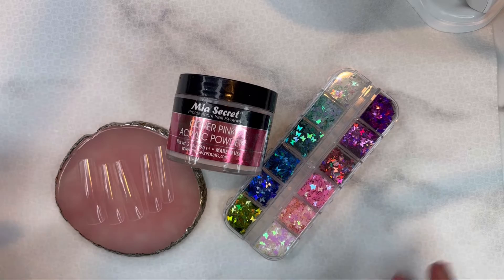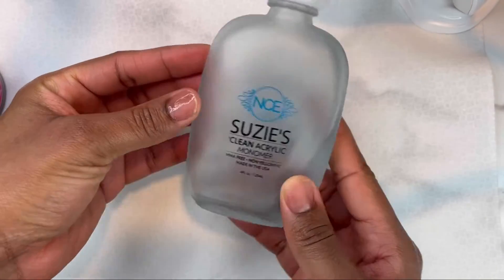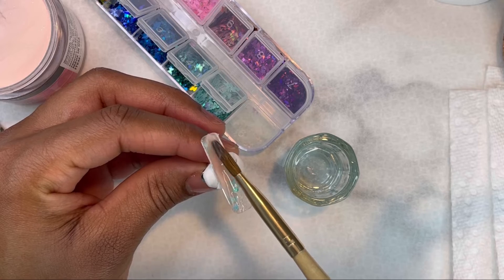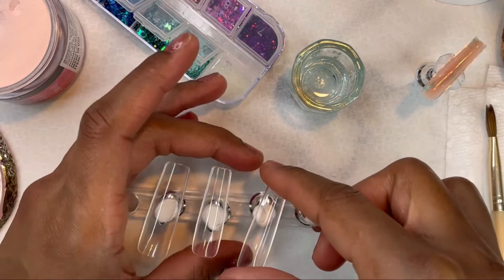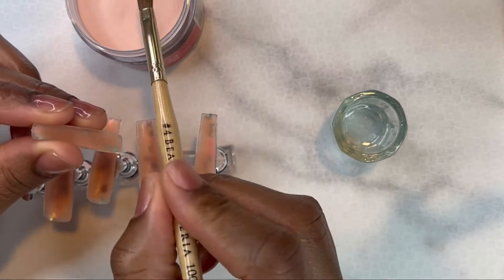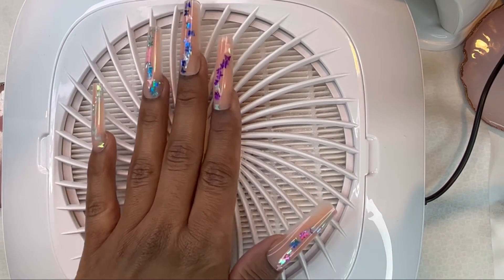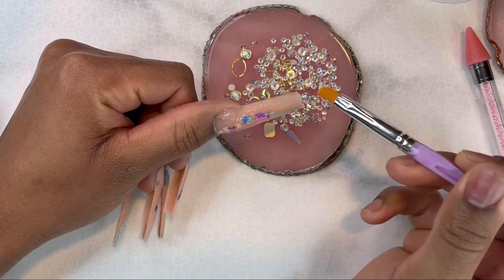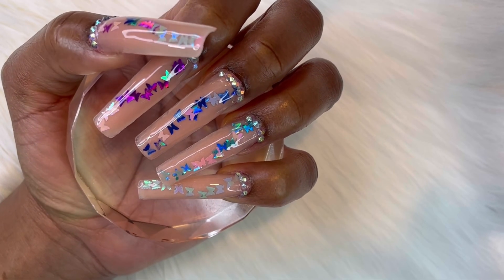Easy Acrylic Nails For Beginners | Easy Acrylic Nails At Home | Butterfly Nails Acrylic | Lazy Girl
Hello Nail💅🏽 friends👋Thanks for stopping by my channel, hope you enjoy💖 if your new please click that LIKE and SUBSCRIBE button🤗🥰 In this video I do some quick and easy acrylic nails using the lazy girl method.

Products Used:

Mia Secret Cover Pink Acrylic:

Vcedas Full Coverage Nail Tips:

Nail art pieces:

3D Holographic Butterfly Nail Glitter:

MelodySusie Nail Drill:

MelodySusie Nail Dust Collector:

Drill Bits:

Makarrt Rhinestone Glue:

💕Amazon Store Front:

💕Nail Reserve LA: TruPolish to get 50%

For product reviews and collabs

UNA Gella Nail Tips:

Makartt Peel Off Base Coat:

Makartt Base Coat and Top Coat:

Makartt Rhinestone Glue:

Dappen Dish:

MelodySusie Nail Drill:

MelodySusie Drill Bits:

MelodySusie Nail Clipper:

Makartt Rechargeable Nail Lamp:

OverHead Flower Nail Lamp:

Marble Backdrops:

Recorded On: iPhone 13 pro